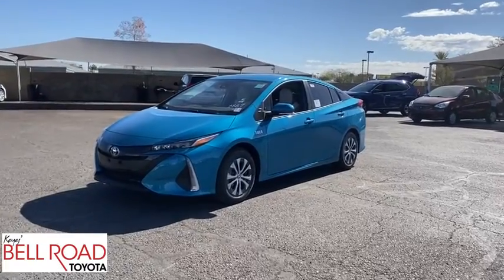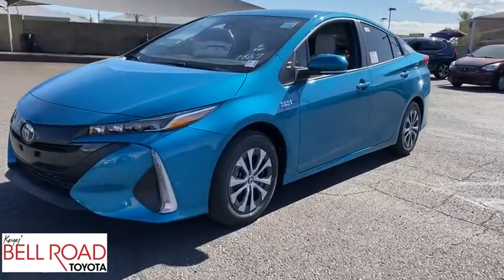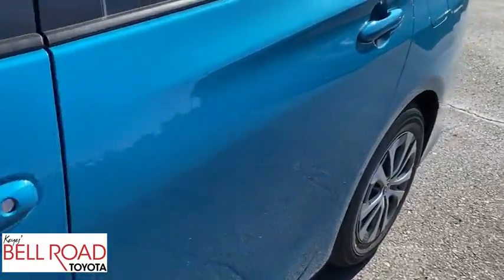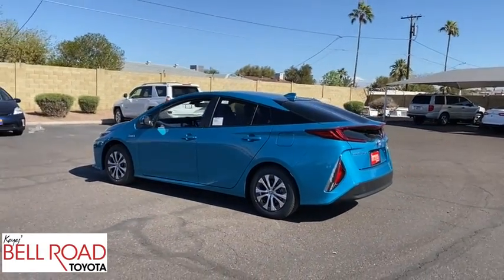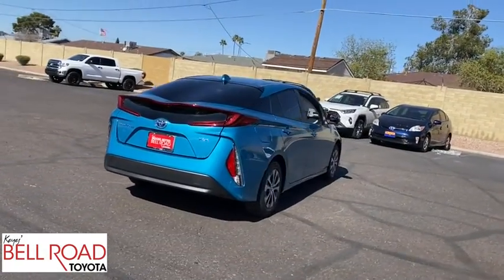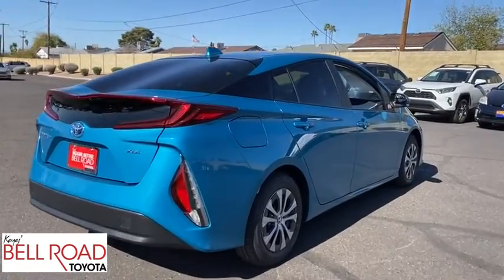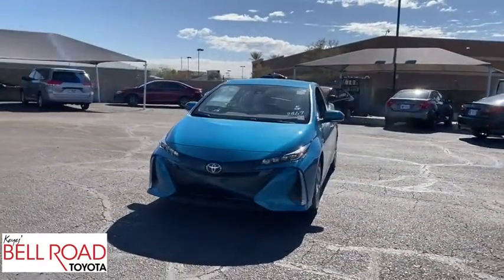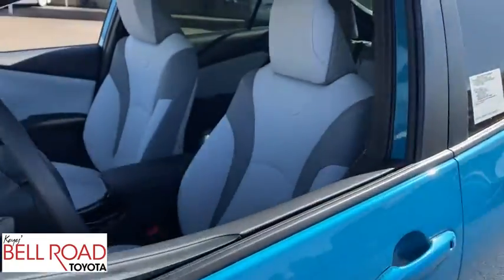2021 Toyota Prius Prime Phoenix, Glendale, Peoria, Sun City, Surprise, AZ M3180812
BLUE MAGNETISM New 2021 Toyota Prius Prime available in Phoenix, Arizona at Bell Road Toyota. Servicing the Glendale, Peoria, Sun City, and Surprise, AZ area.
2021 Toyota Prius Prime XLE - Stock#: M3180812 - VIN#: JTDKAMFP7M3180812

2021 Toyota Prius Prime XLE Blue 2021 Toyota Prius Prime XLE 1.8L 4-Cylinder DOHC 16V VVT-i. FWD CVT 1.8L 4-Cylinder DOHC 16V VVT-iPrice does not include tax, title, license, or $529 dealer doc fee.